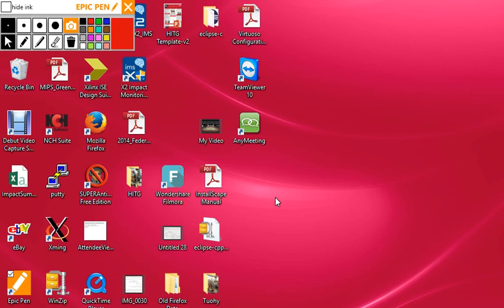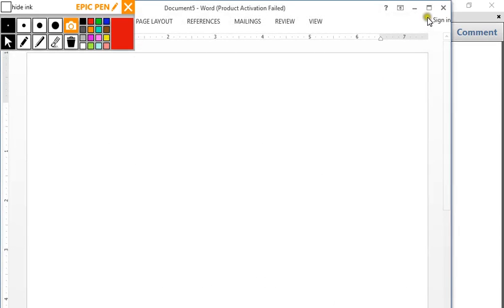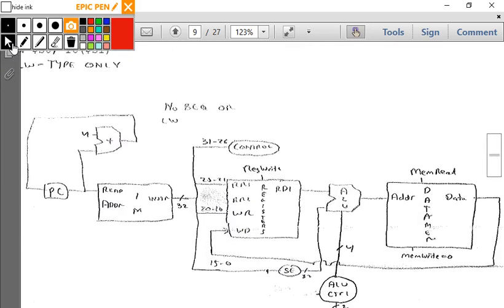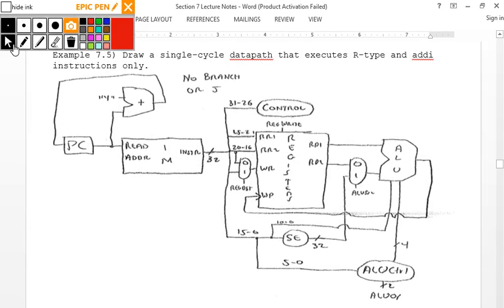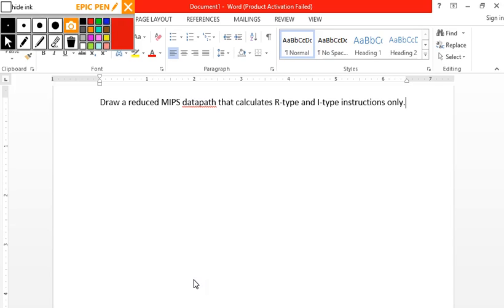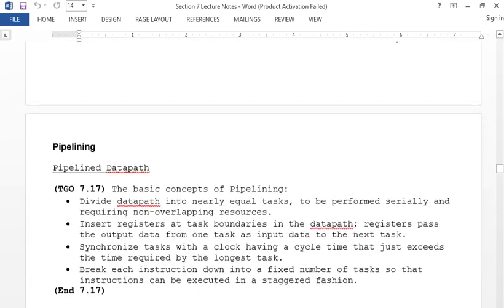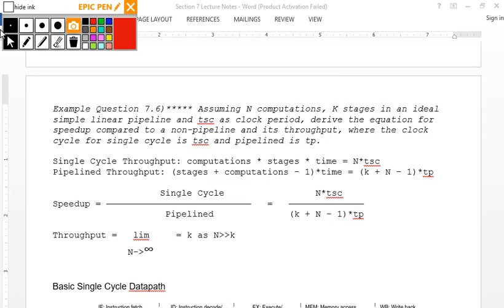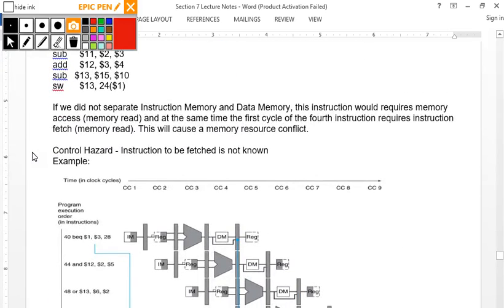El E 385 - 3 NOV 2015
TGO 7.17
Ex 7.1-7.6